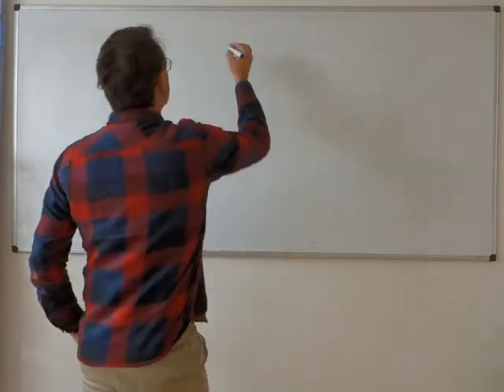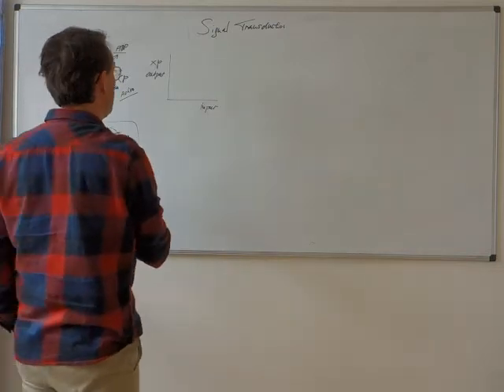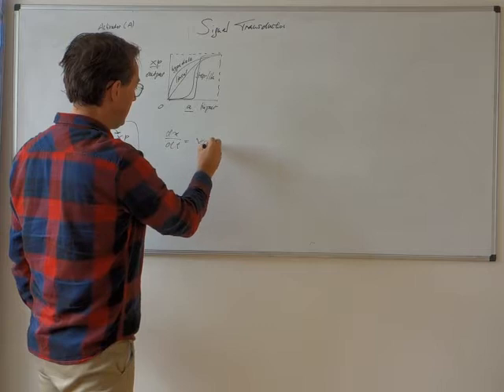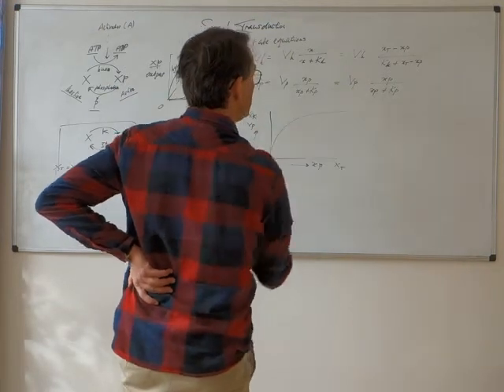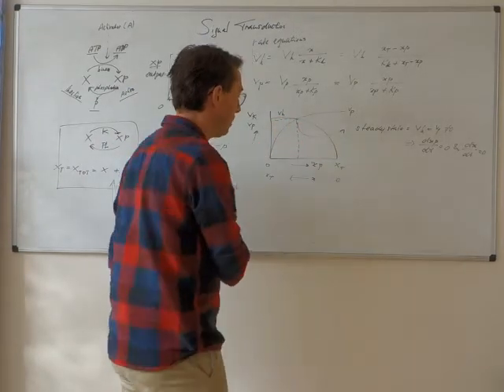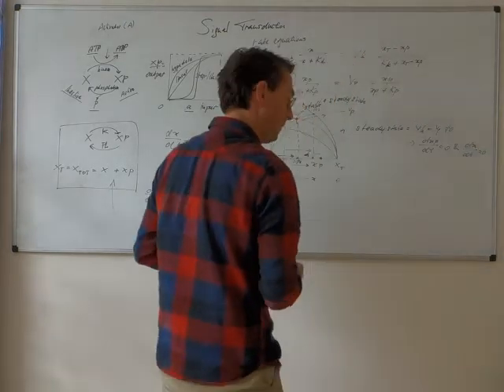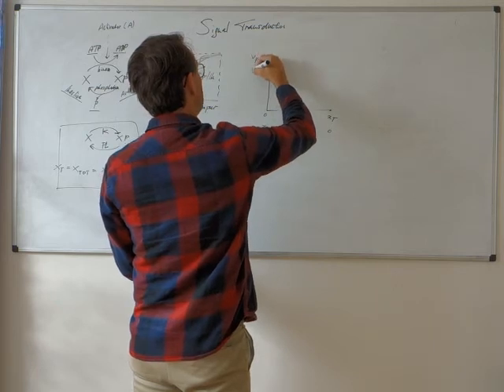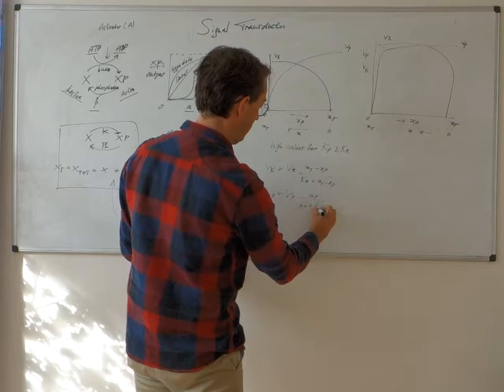Chapter 4 Part 2 Signalling by kinase and phosphatase systems